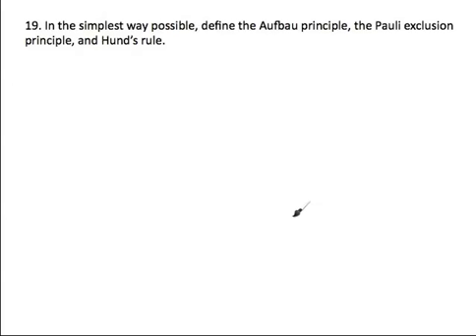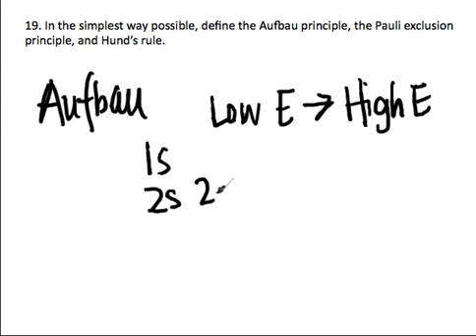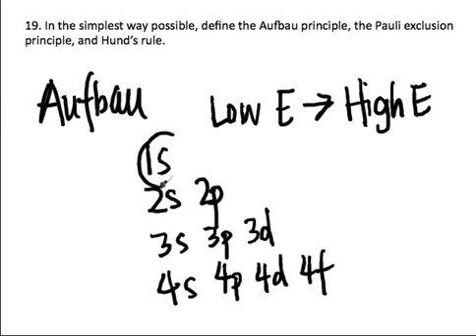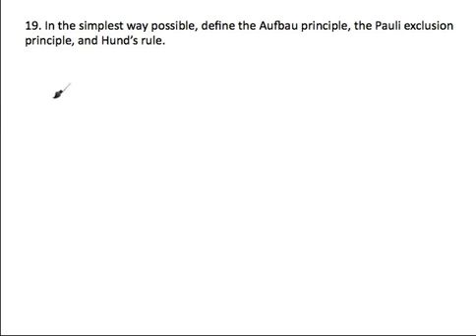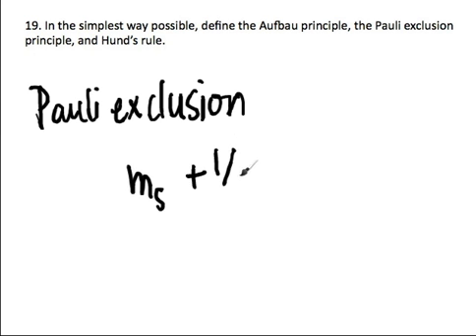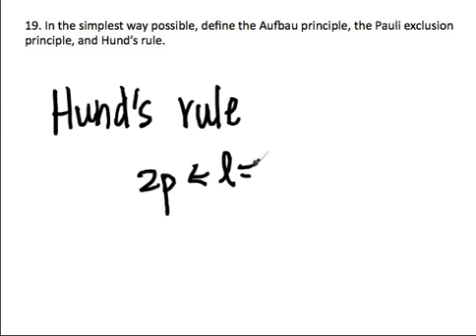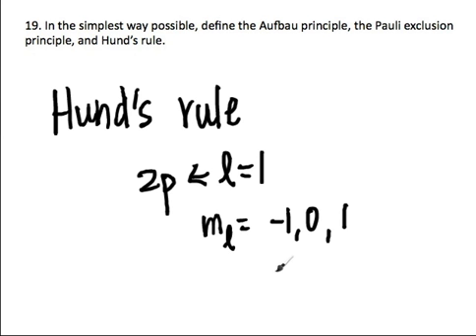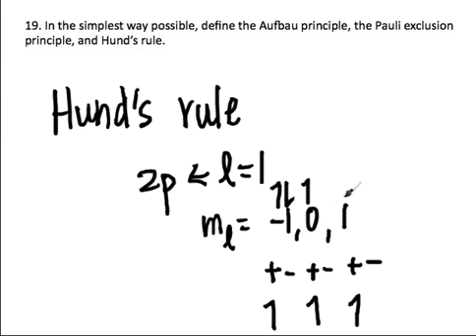Chemistry 301 Worksheet 2